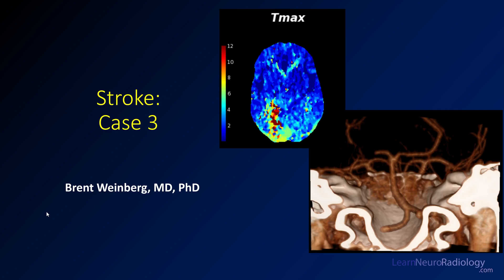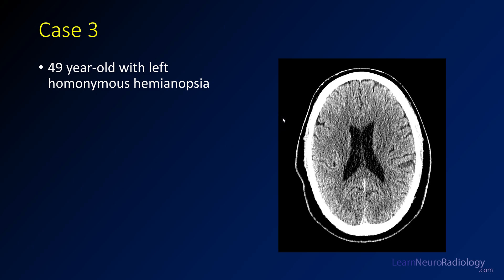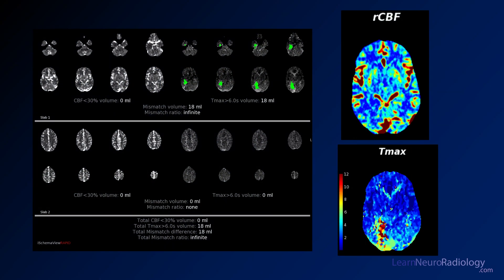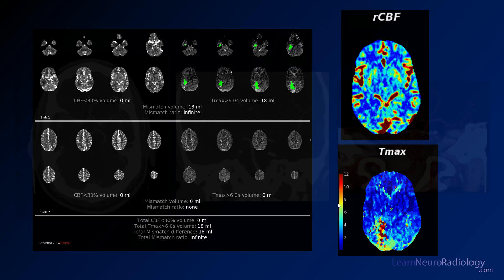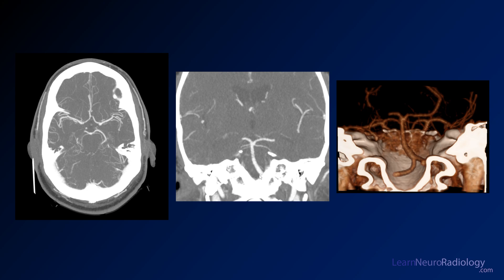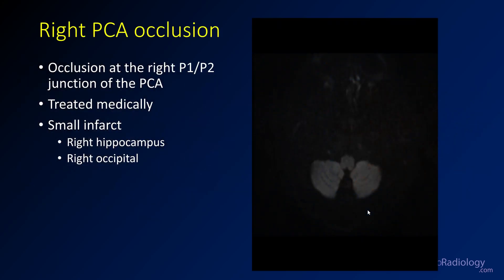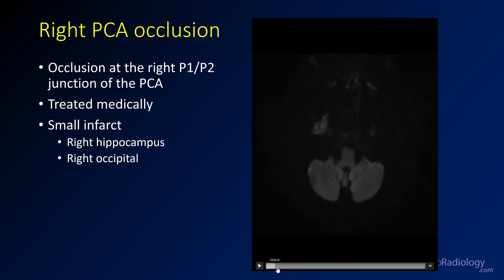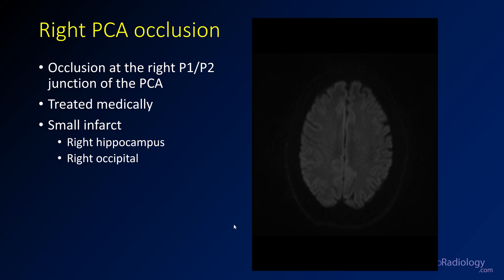Stroke Imaging – Case 3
This is the 3rd of 4 cases to go along with the introduction to stroke imaging.

History:
49 year-old with left homonymous hemianopsia

Imaging findings:
CT is pretty normal. There is some questionable hypodensity in the bilateral occipital lobes, but that is probably artifact.

CT perfusion shows no core infarct, but there is an area of penumbra in the right PCA distribution. This is confirmed on the Tmax maps.

CT angiogram (CTA) shows focal occlusion of the right PCA at the P1-P2 junction.

The patient was treated with medical therapy. Post-treatment MRI showed a small infarct in the right hippocampus and right occipital lobe, but small compared to the proximal location of the infarct.